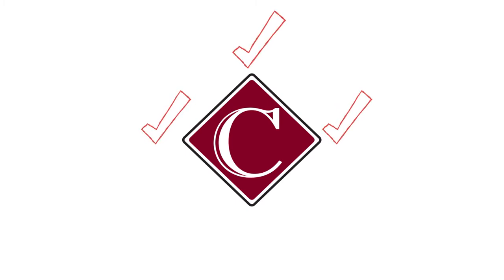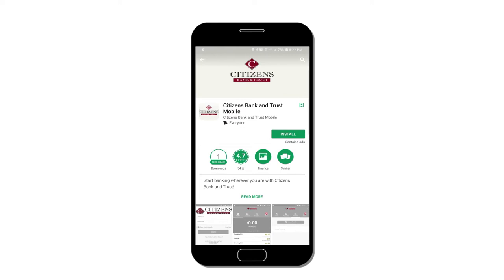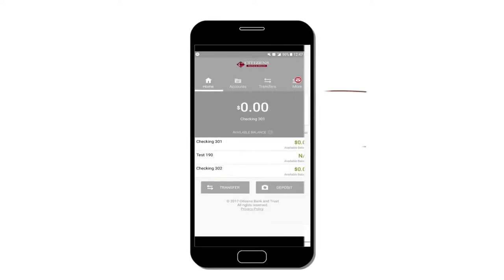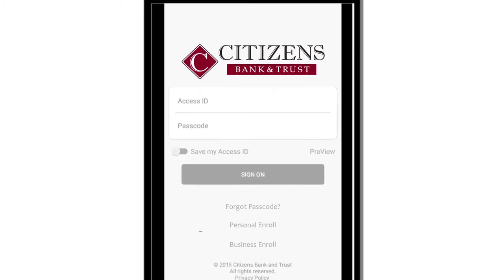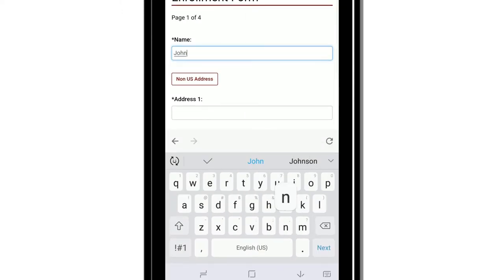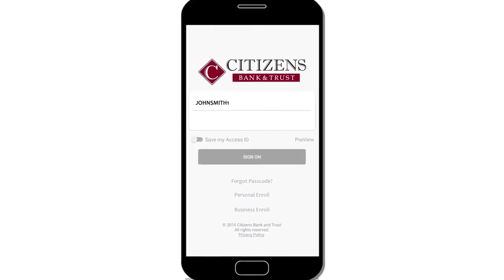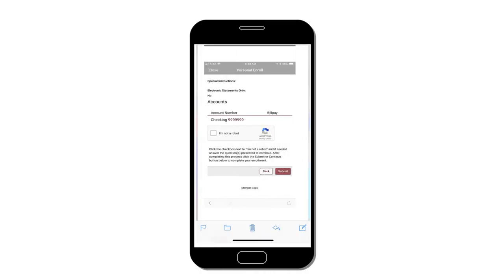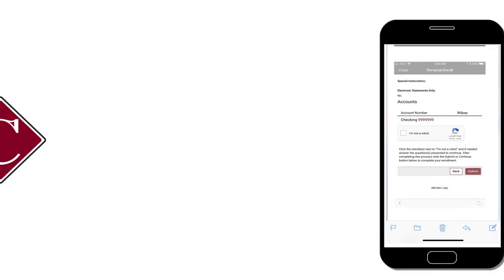Citizens Mobile Banking video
We had a blast producing this animated mobile banking video for our friends at Citizens Bank!

Would you like an animated video like this created for your business?

We can also help you find talent for your next video or commercial. Learn more about our talent booking services  here:

Our Huntsville Advertising Agency has been in business for over 20 years. Some of our marketing services include:
Branding/ Corporate Rebranding
Digital Marketing
Web Design
Video Production
Media Placement
Public Relations
Business Acceleration & Profitability